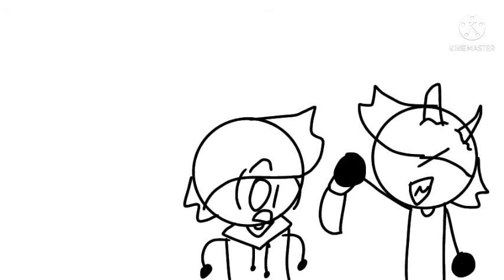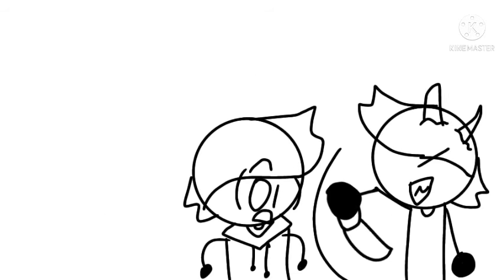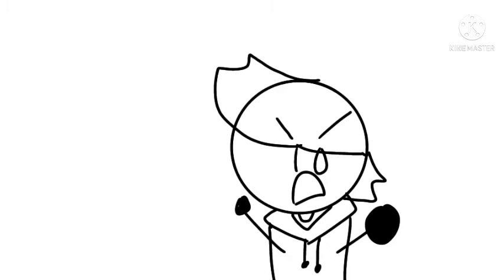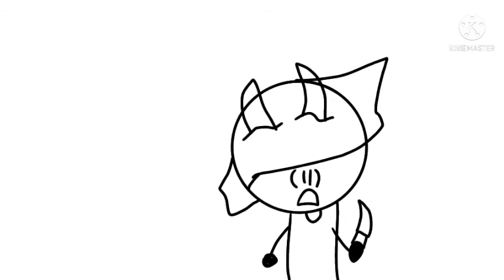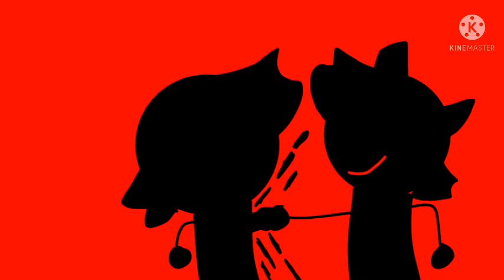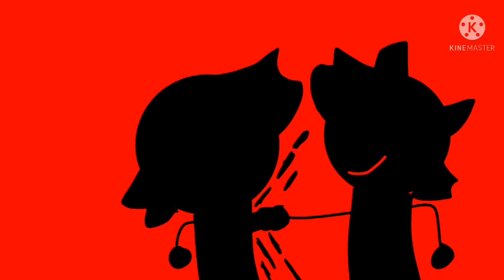Trick or theart (no thumbnail)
gift for

Jeager_24 in ig
Yellow eye studios

Aku tau klo ini belum halloween
I JUST make Video :v